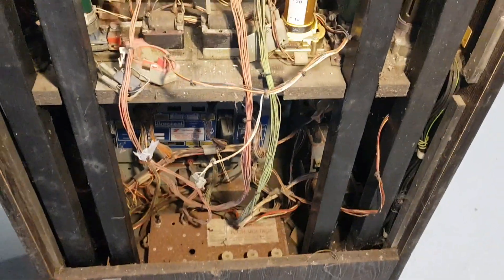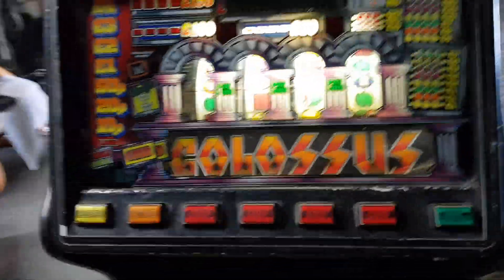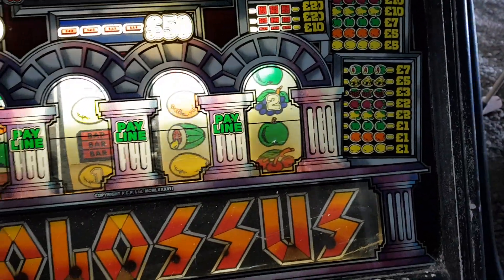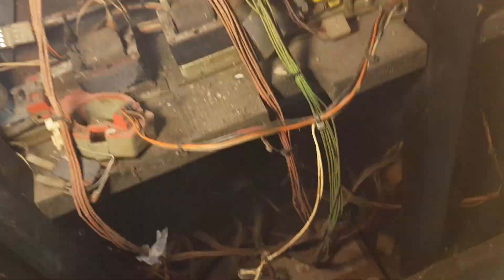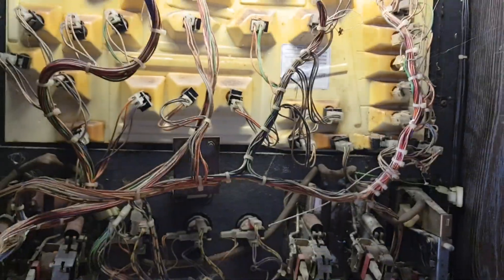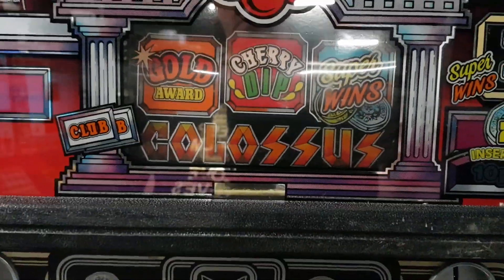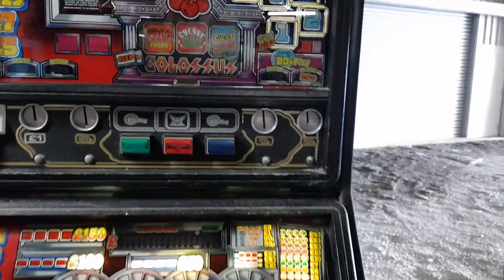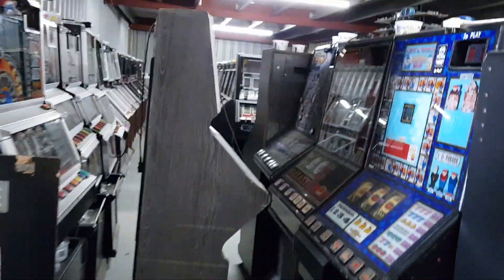PCP Colossus Just back